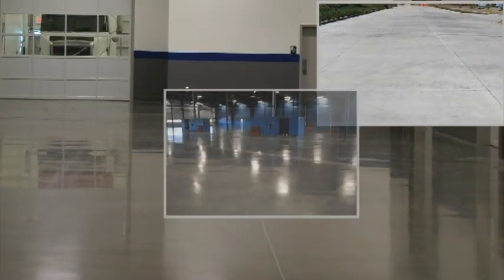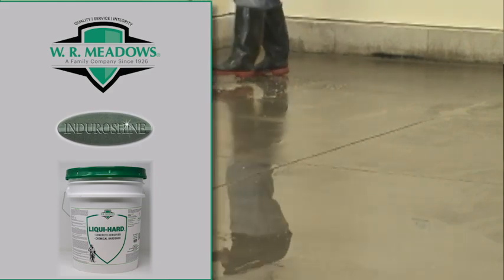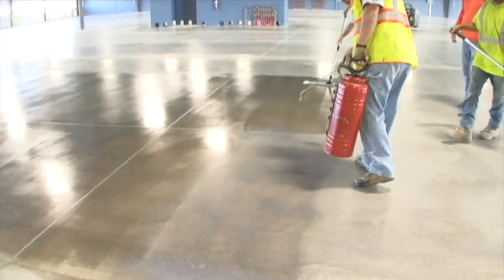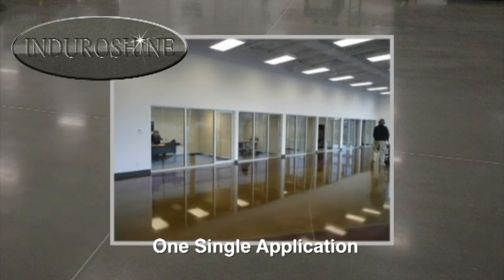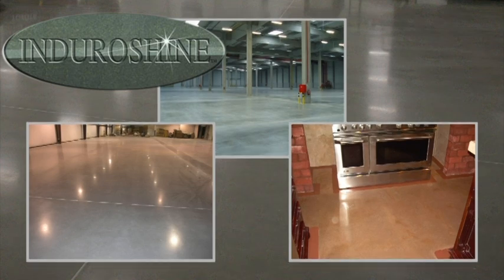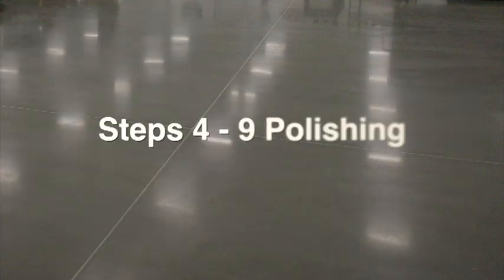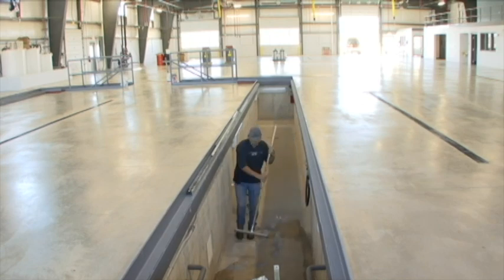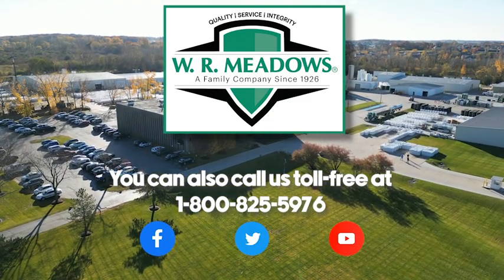INDUROSHINE Polished Concrete Flooring System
INDUROSHINE is a jobsite-friendly flooring system that combines concrete grinding and polishing equipment with LIQUI-HARD concrete densifier and hardener from W. R. MEADOWS.